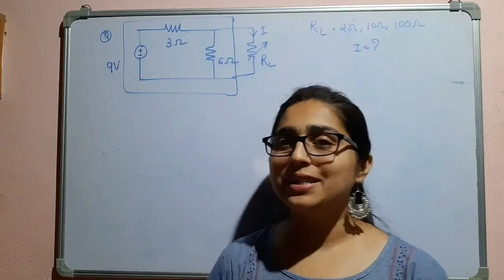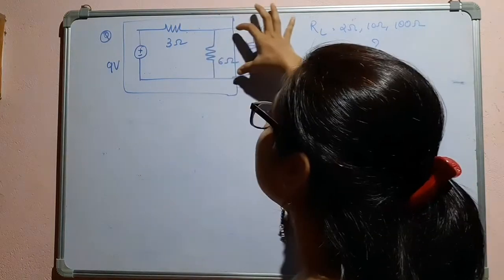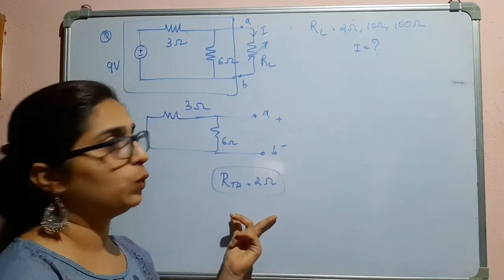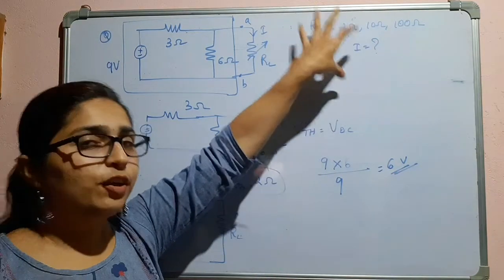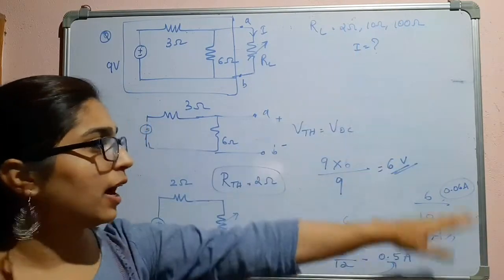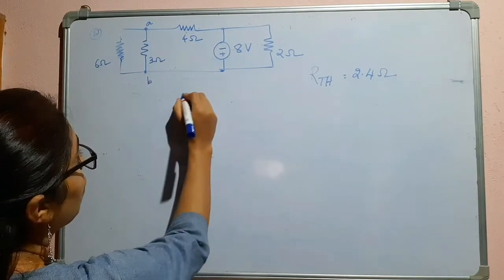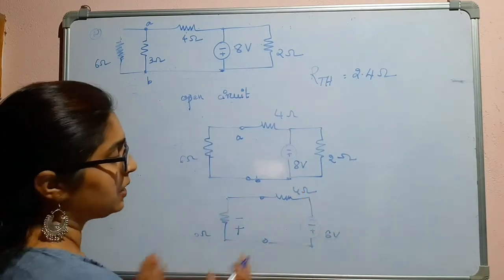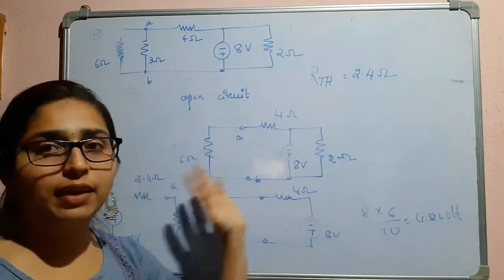Introductory Circuit Analysis 13th edition Chapter 9 solutions||Boylestad||Examples 9.6 & 9.8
boylestad networktheory thevenintheorem In this video I have explained Examples 9.6 & 9.8 of the topic Thevenin's Theorem from Introductory Circuit Analysis 13th edition by Robert Boylestad Chapter 9.